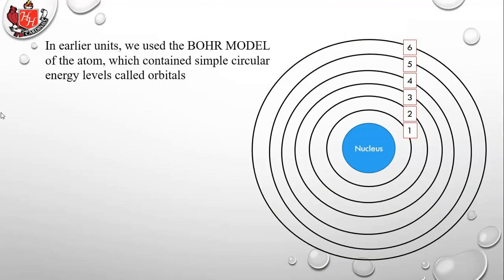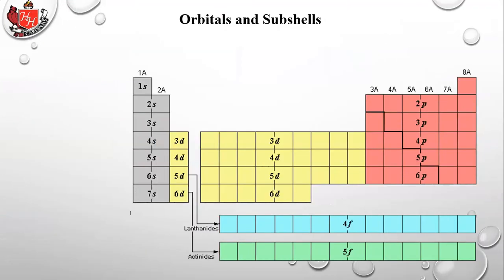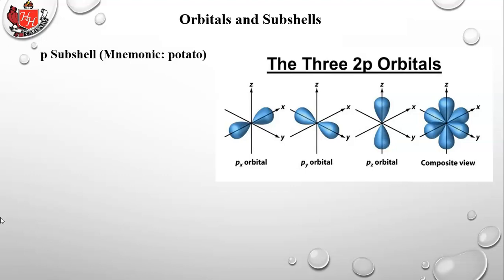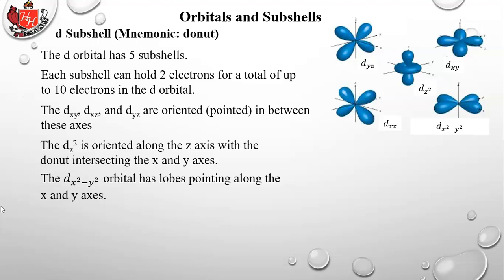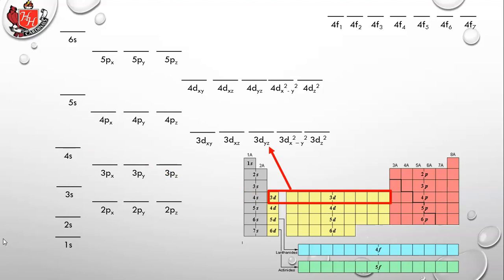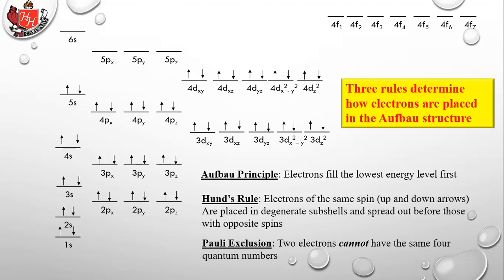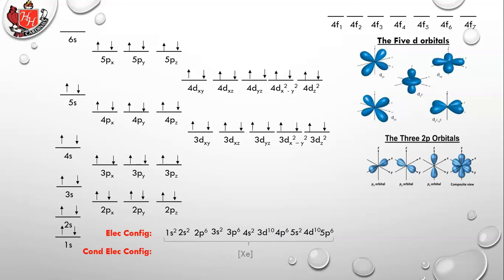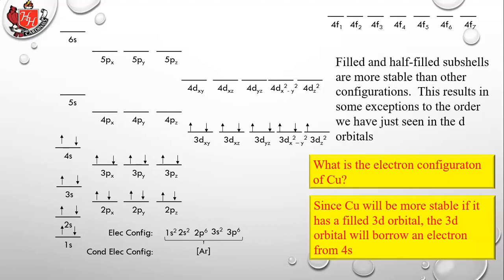Day 85 U14 L2 Atomic Structure